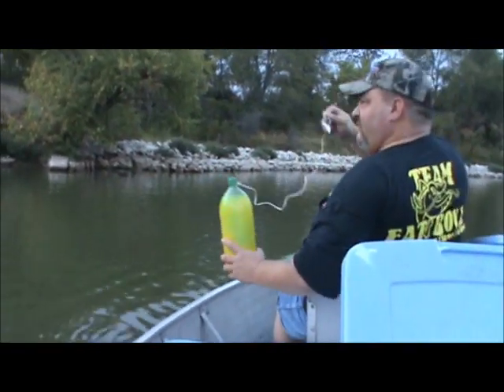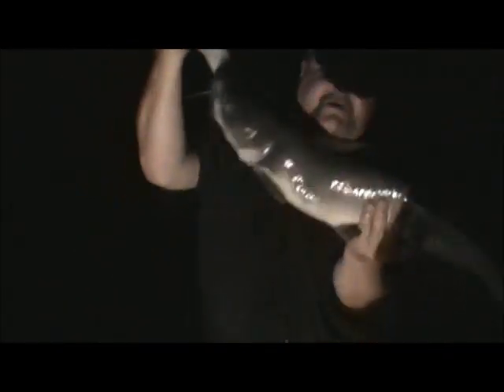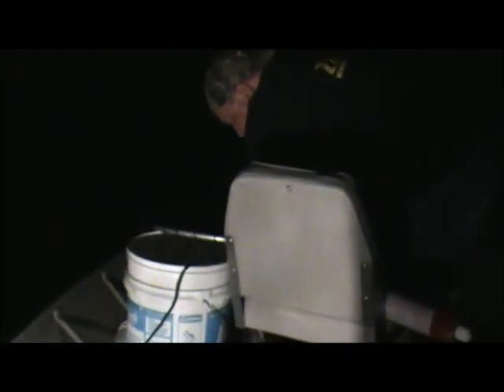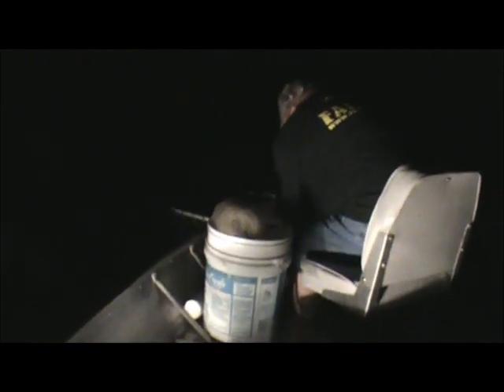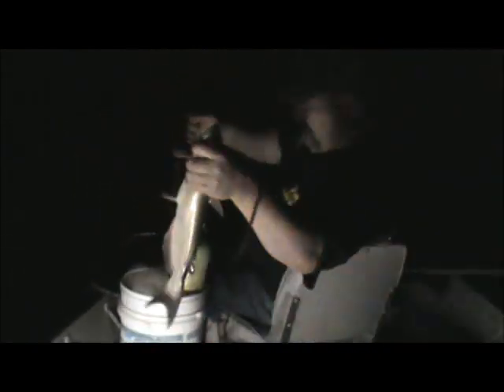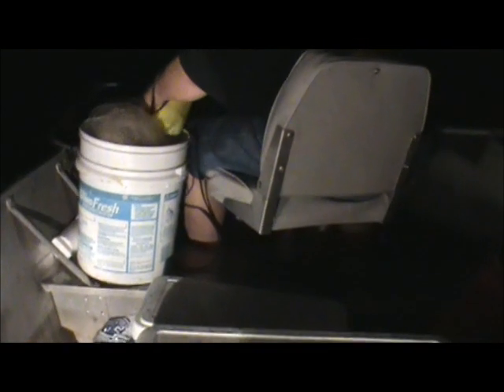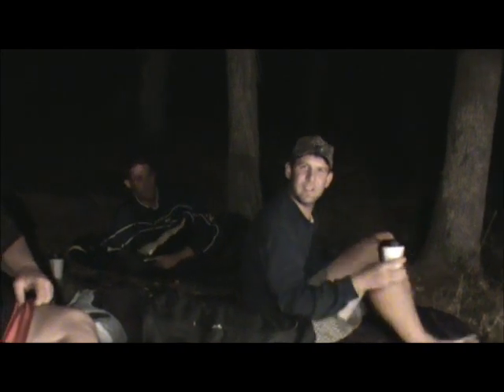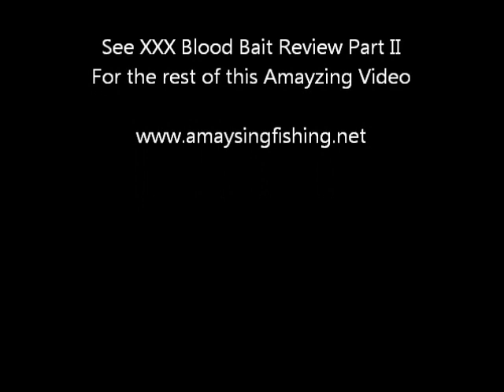NEW XXX Blood Review Part I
Filmed on 9-10-11 on Silver Lake Highland, IL we used XXX blood bait again by Amaysing fishing we give this product 5 stars.